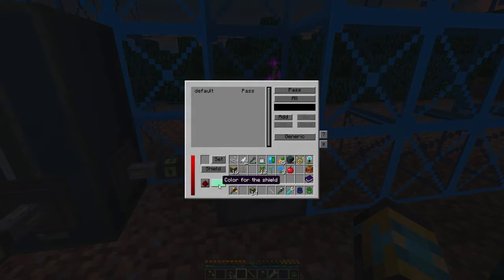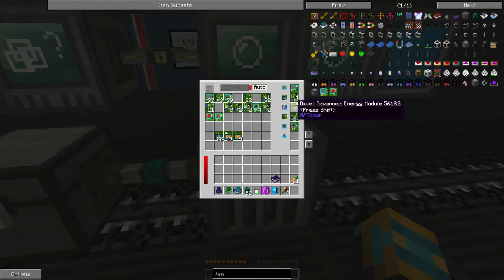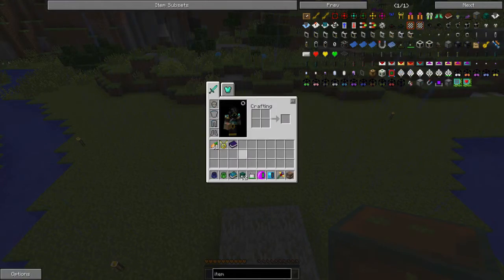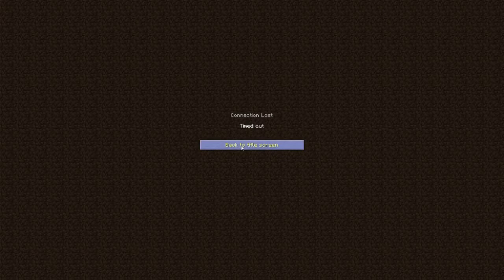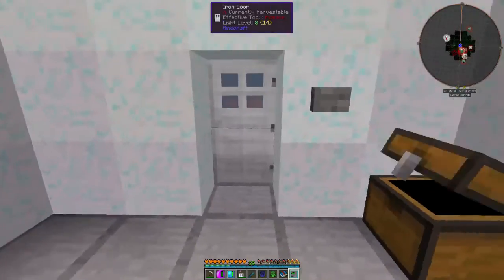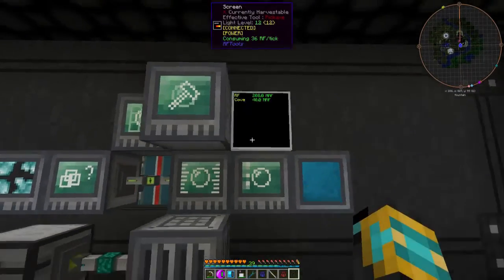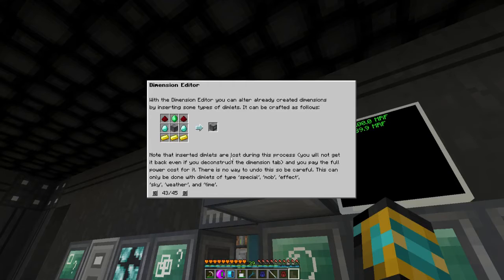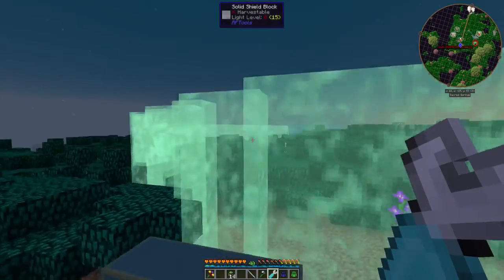Modsauce 2 Ep 35 Dimlit editing and more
Uploaded: 11/25/15 today we look at making dimlets, create a new dimension and play with the shield system

If you like this mod pack install atlauncher once installer open it up and look for Modsauce 2